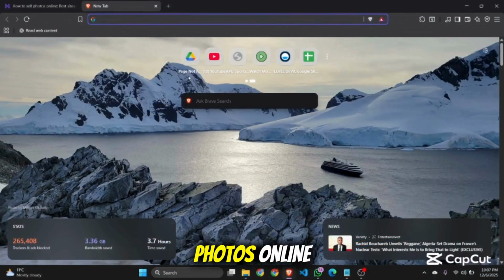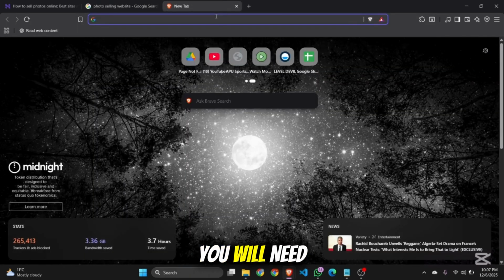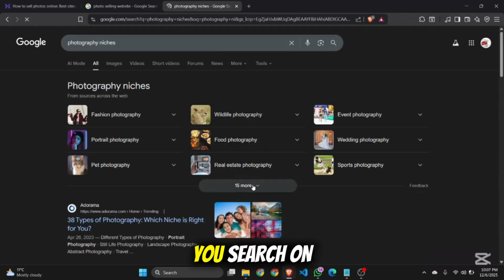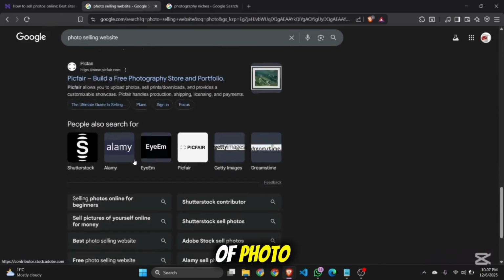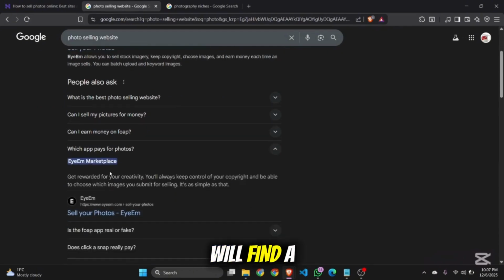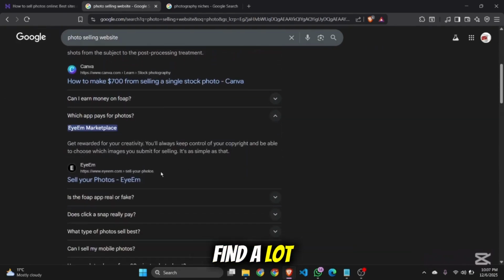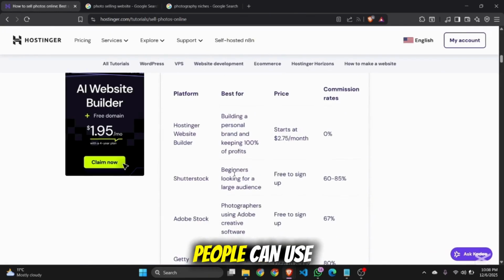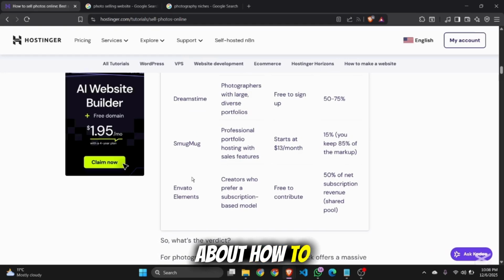How To Sell Photos Online for Cash | Make Money from Photos 2025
Want to earn money from photos you already have? In this video, you’ll learn how to sell photos online for cash, even if you’re a beginner with no professional camera. This tutorial shows how to upload photos, choose the right platforms, and start making passive income from photography in 2025.

This guide is perfect for beginners looking to make money online, side hustlers, and creators who want to turn photos into real income.

Timestamps
00:05 Best platforms to sell photos online
00:25 How to upload and price photos correctly
00:50 Tips to earn more money from stock photos

What you’ll learn in this video:

How to sell photos online for beginners

Best websites to sell photos for cash

How to make passive income from photography

Stock photography tips that actually work

How to make money online with photos in 2025